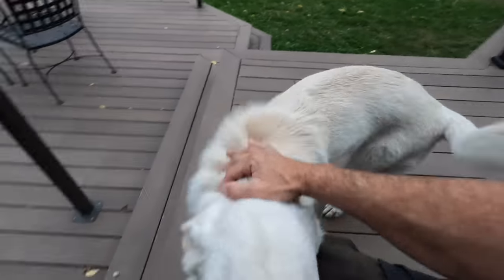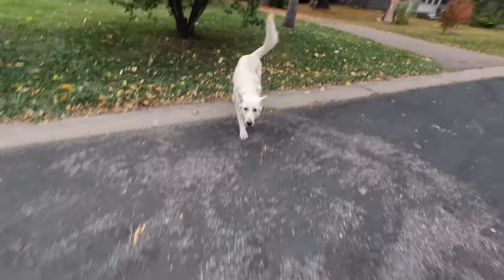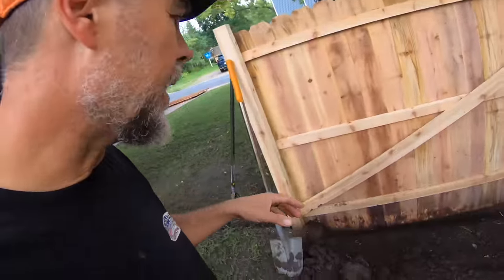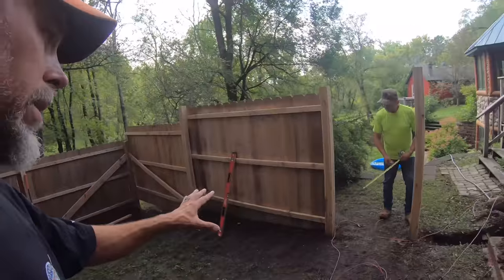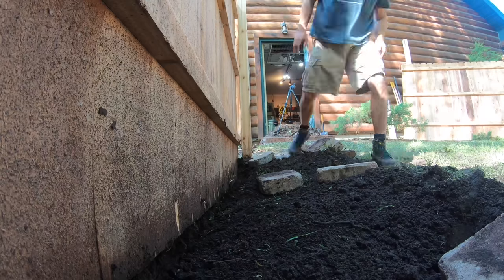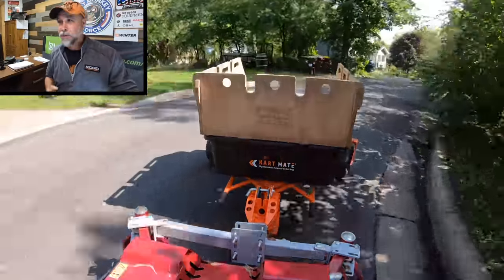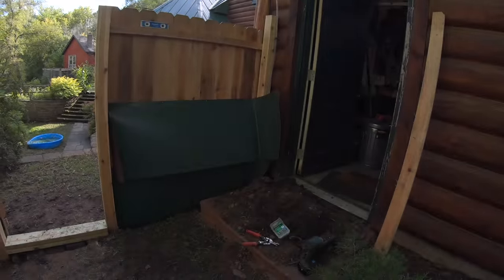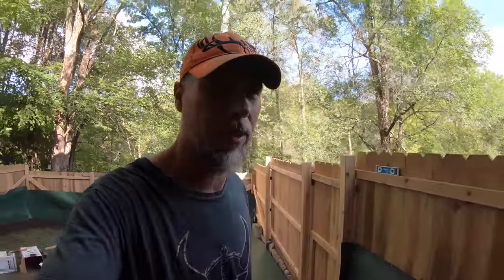Building a DIG, Climb and CHEW Proof Dog Run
Franky and I build a "Dig proof" & "chew proof" yard spot using easily available materials from a lumber yard.